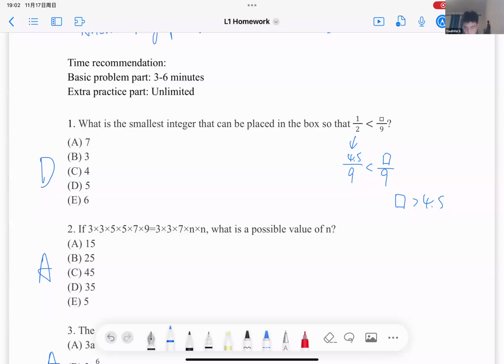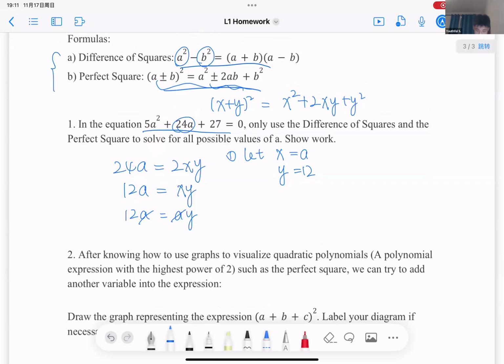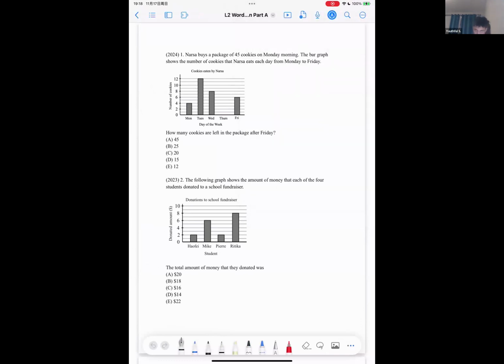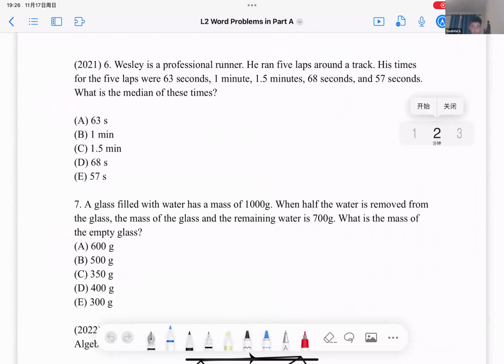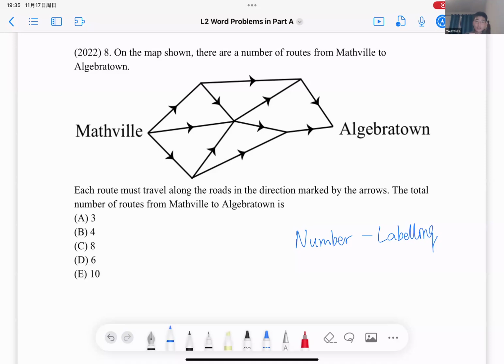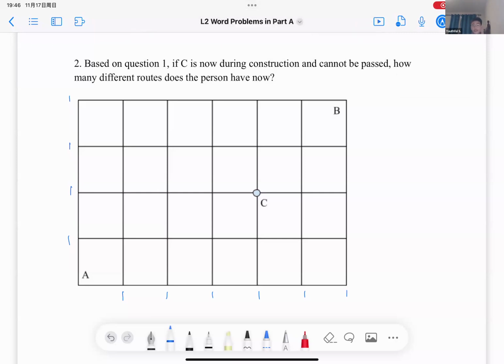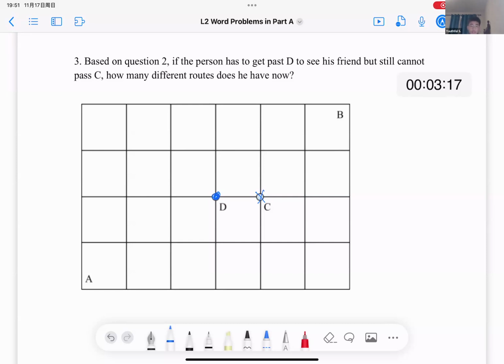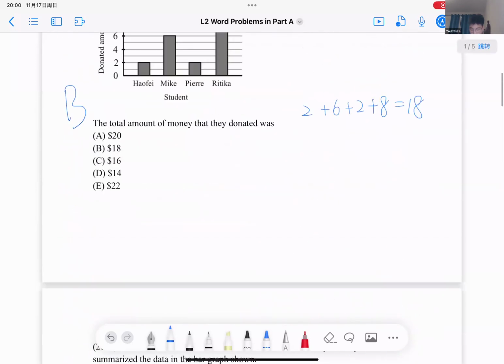G9 Pascal math Nov17,2024